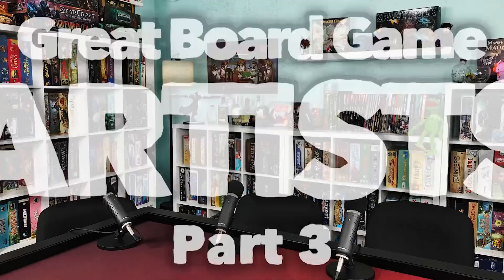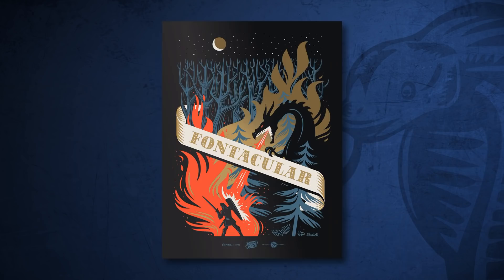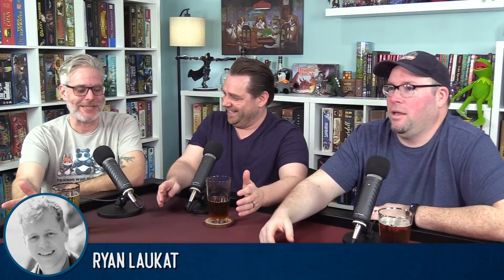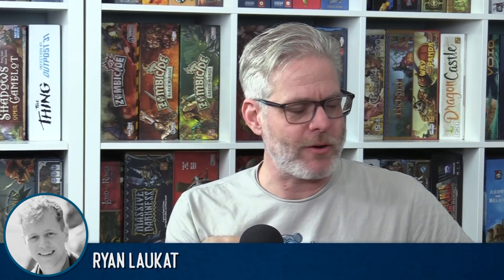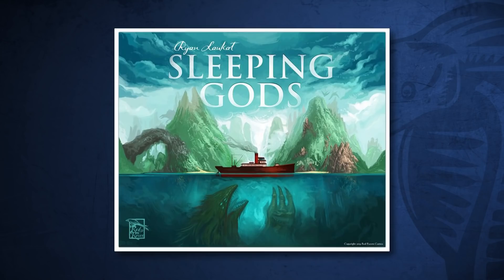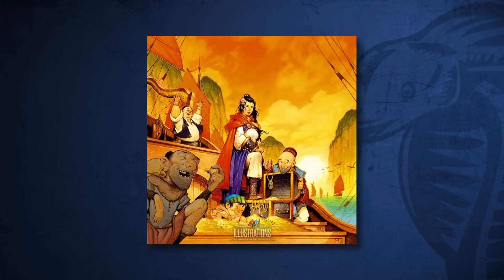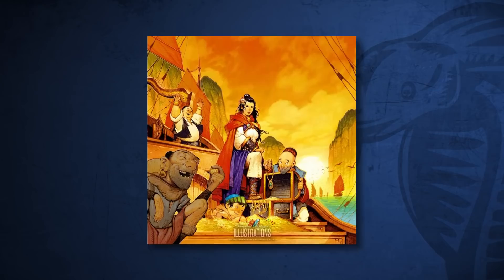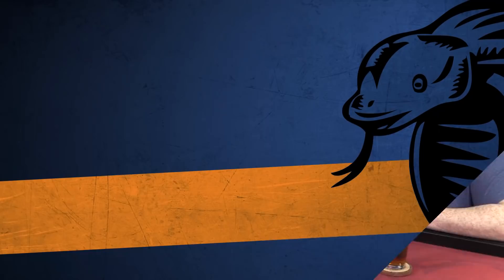Great Board Game Artists - Part 3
Chris, Jamie and Steve from The Secret Cabal Gaming Podcast talk about great board game artists and each give you three of their favorites. In part 3 of 3, Jamie talks about some amazingly talented artists that enrich your gaming experience.

Support the Secret Cabal's Kickstarter Live Now!